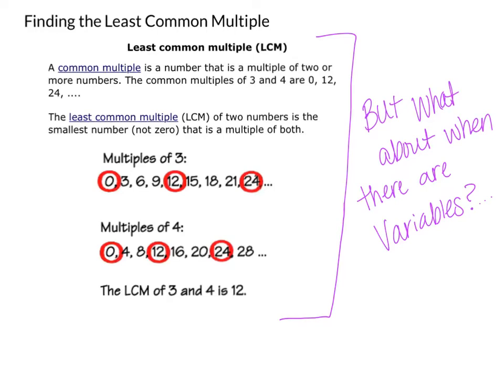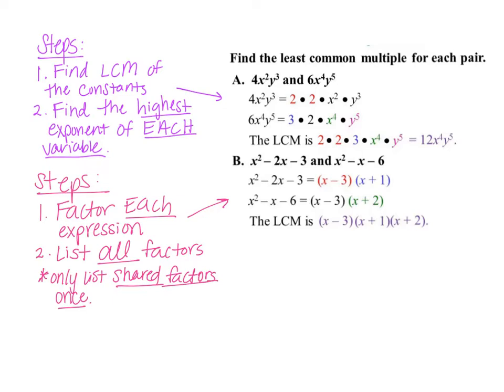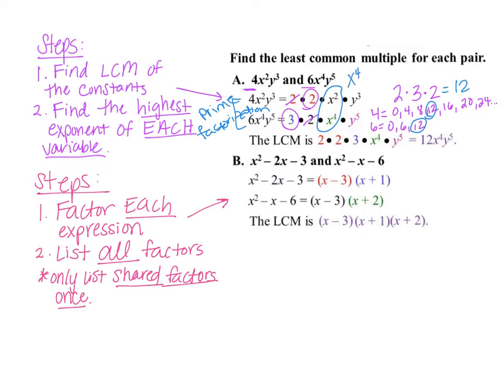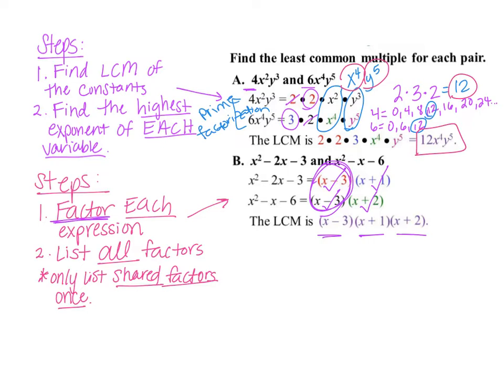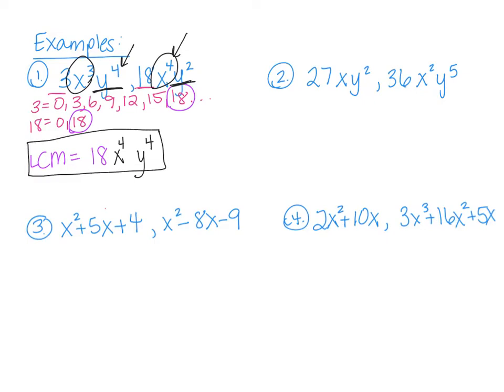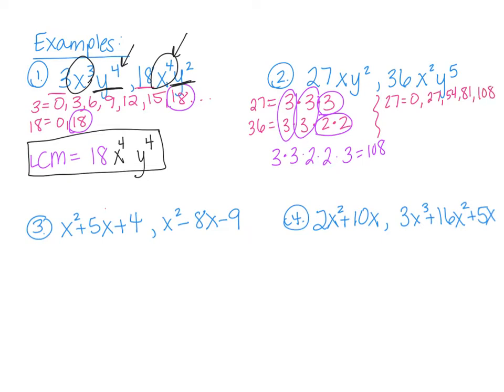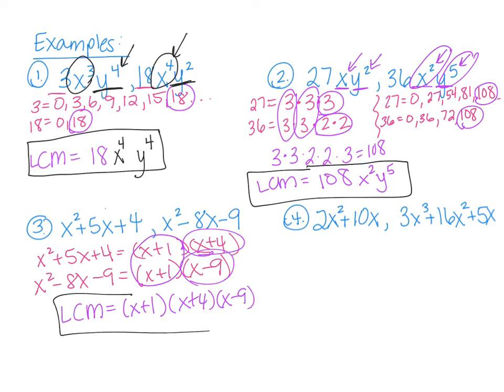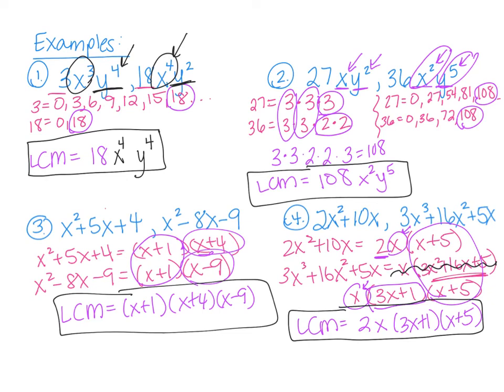Finding the LCM